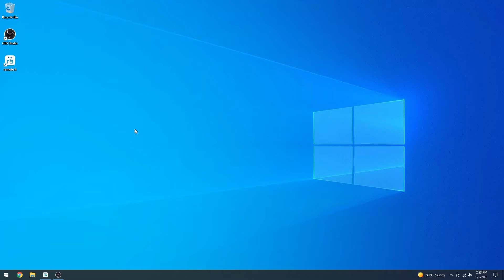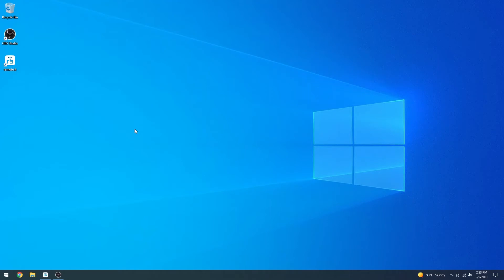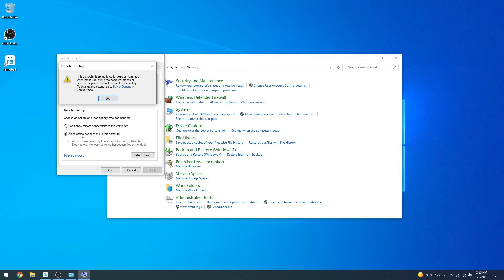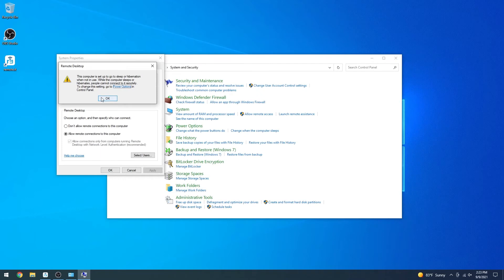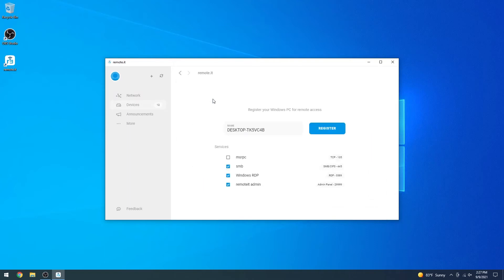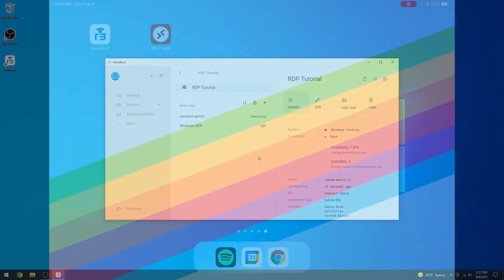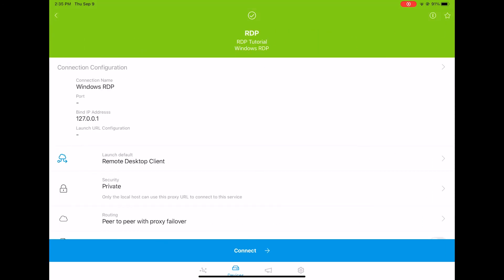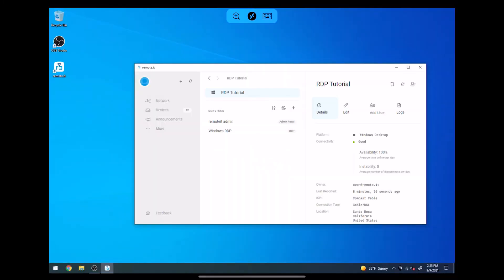iPad to Windows Remote Access | remote.it Tutorial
In this updated video, you will learn how to remotely access a Windows computer from an iPad without the need to port forward.

0:00 Intro
0:36 Configure RDP Settings
1:27 Setup remote.it on Desktop
1:59 Setup remote.it on iPad
2:38 Connect to the Deskop
2:52 Outro